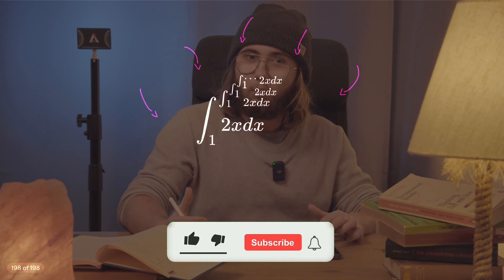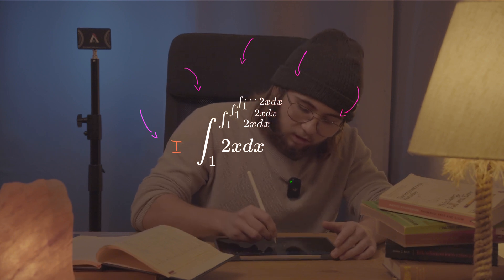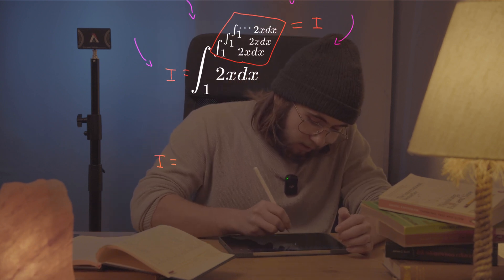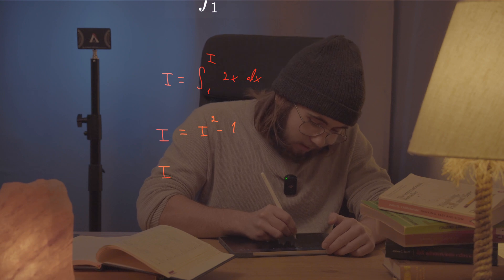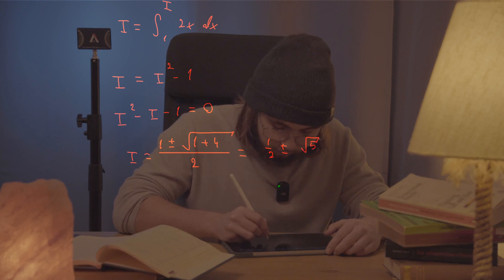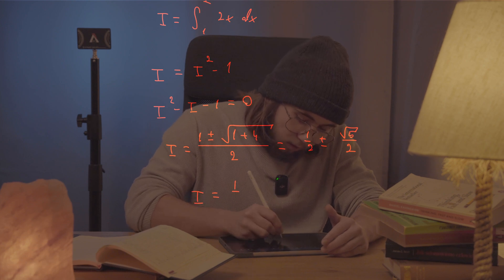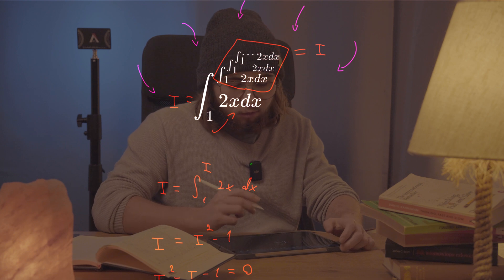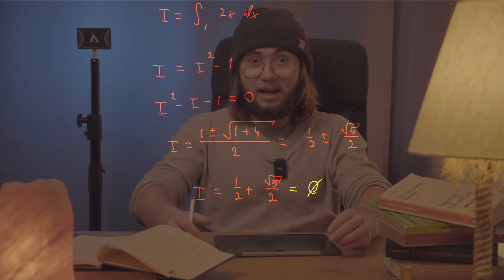Evaluating An Infinite Tower Of Integrals! | Laid Back Math, Episode 46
Today we'll evaluate an infinite tower of integrals!